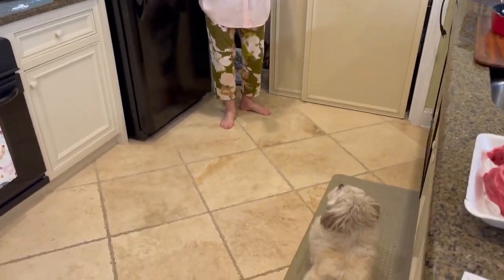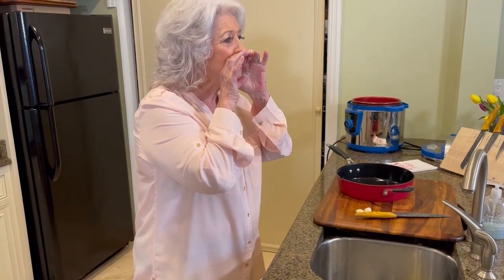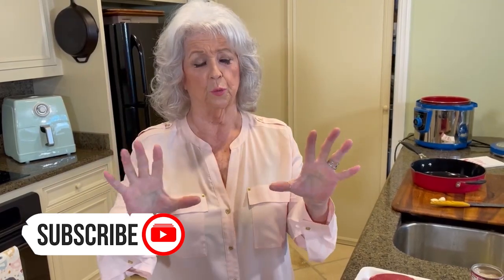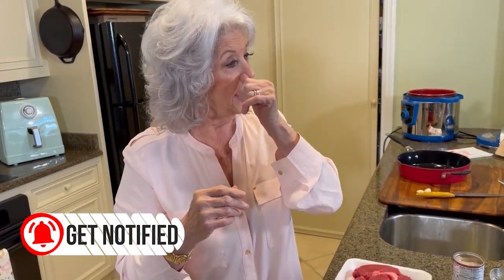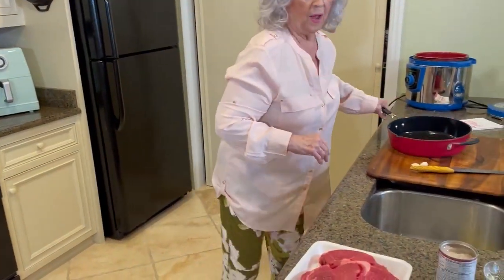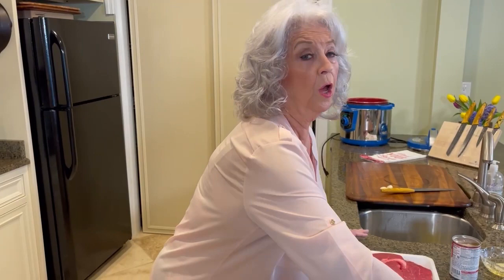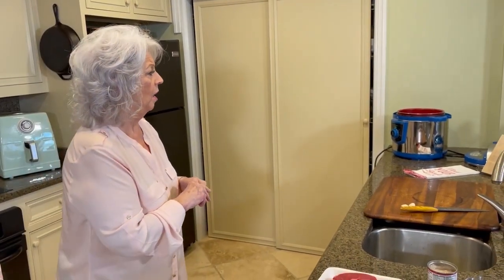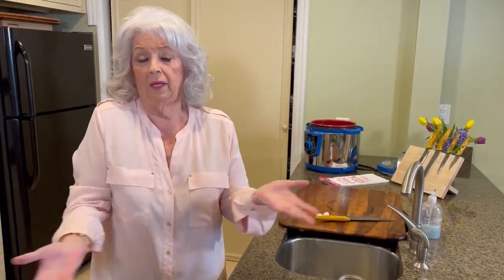Love & Best Dishes: Paula Deen's Family Kitchen Pot Roast Recipe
Paula Deen's Family Kitchen Pot Roast Recipe - Paula cooks a pressure cooker pot roast recipe that is unbelievably delicious!